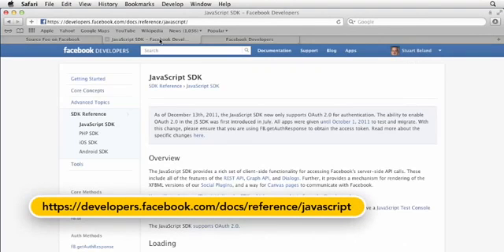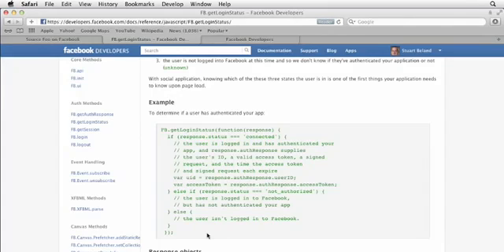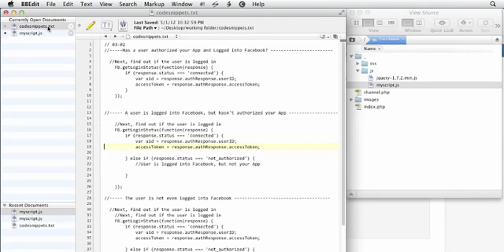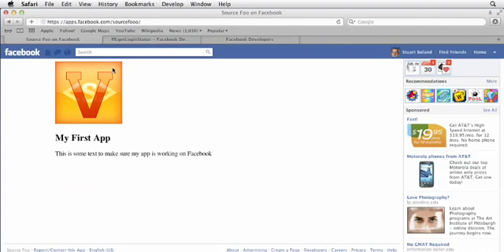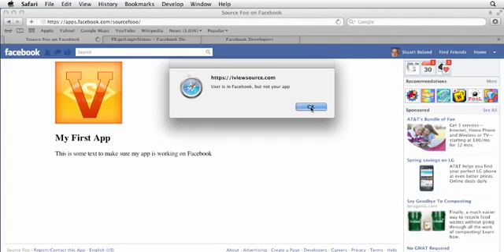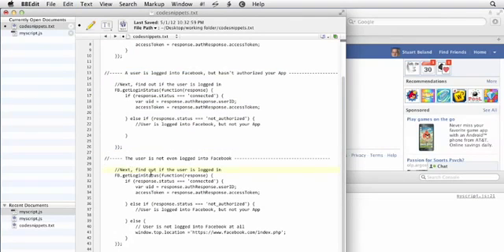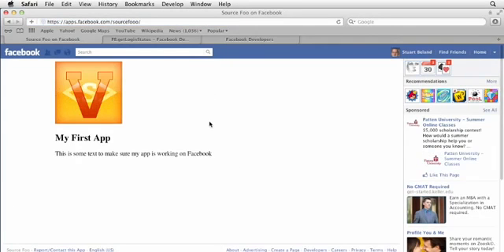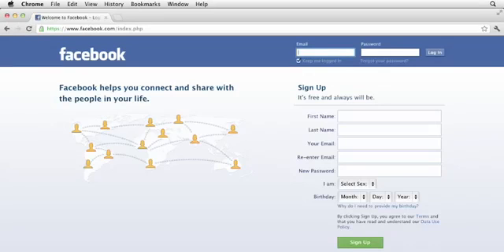Facebook Application Development Tutorial 11 Checking for registered users